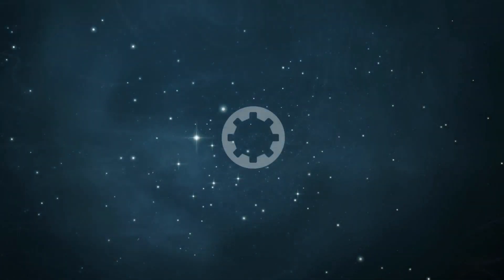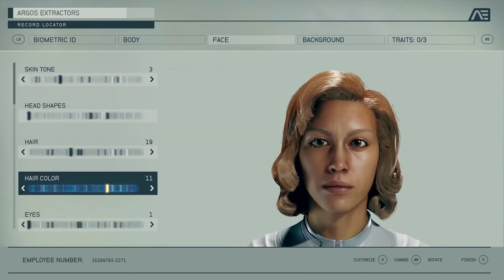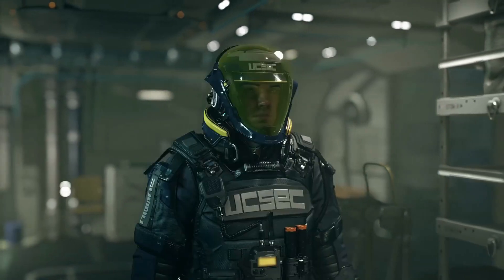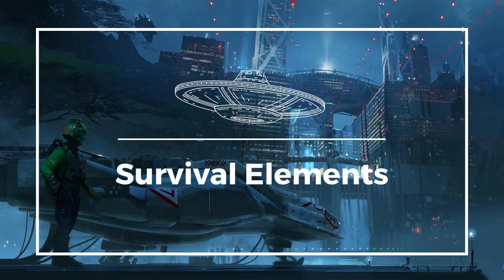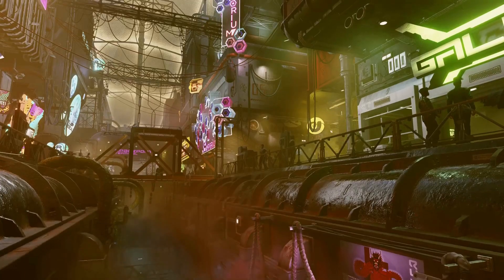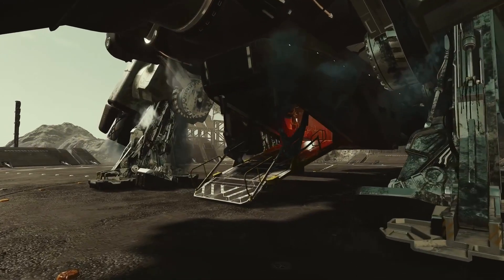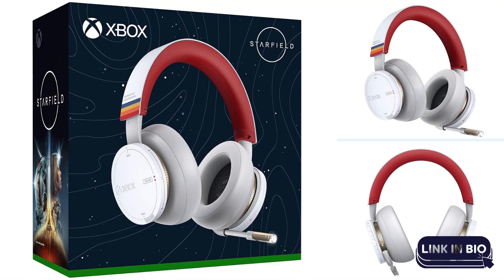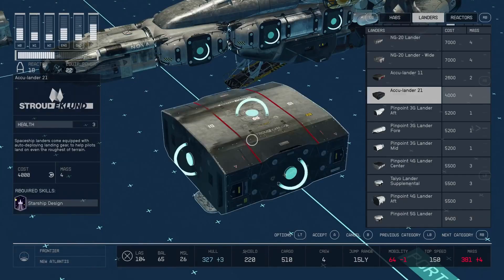Starfield 9 Amazing Things We Know So Far Part 2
In this video, we take a look at 9 more amazing things we know about Starfield so far. We'll discuss the game's huge galaxy, its diverse alien races, its customizable ships, and much more. If you're excited about Starfield, then this video is for you!